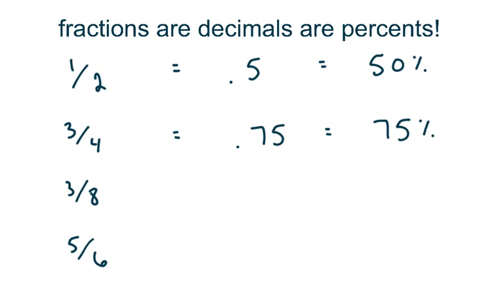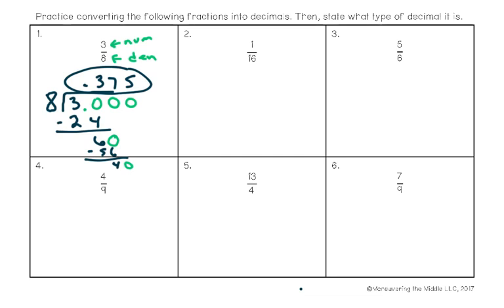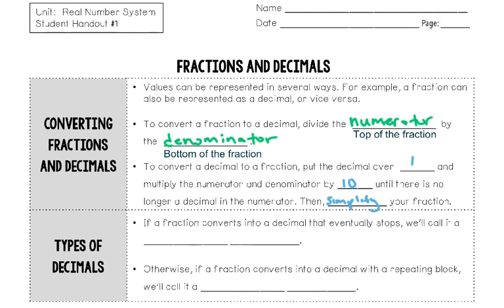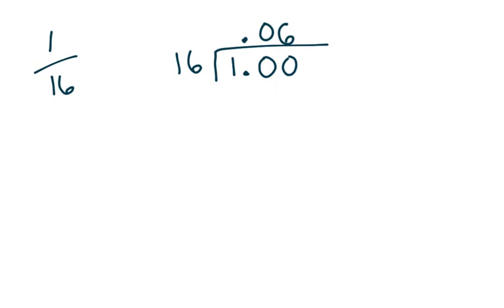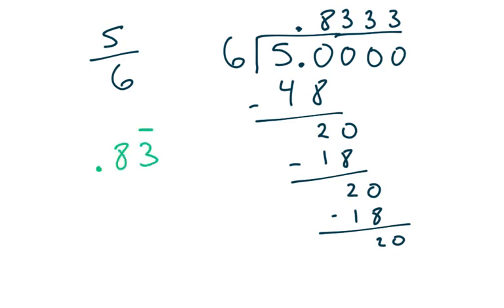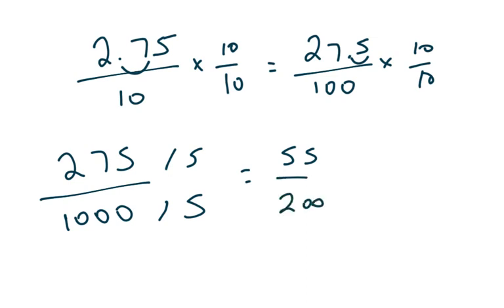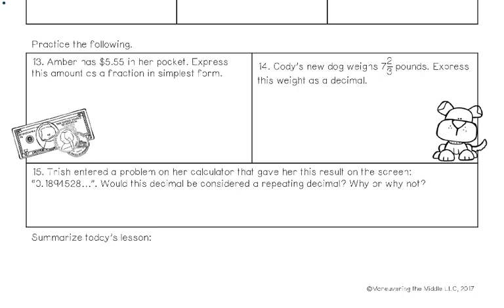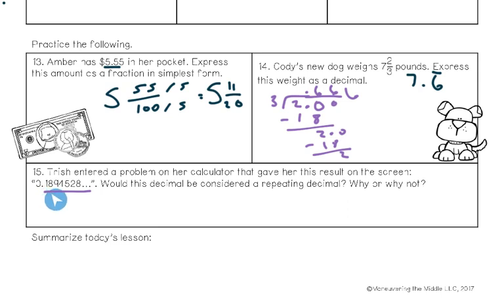Fractions and Decimals